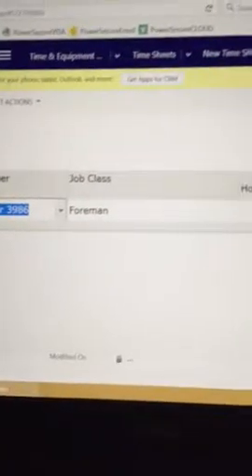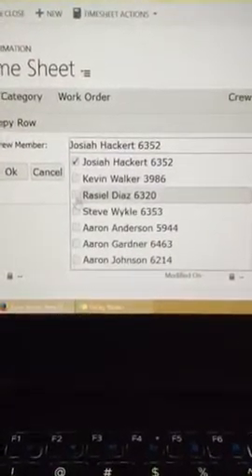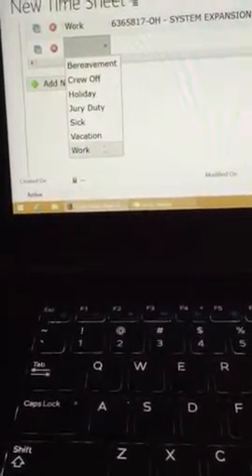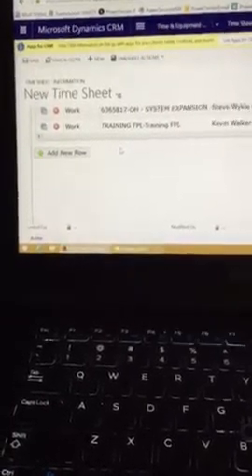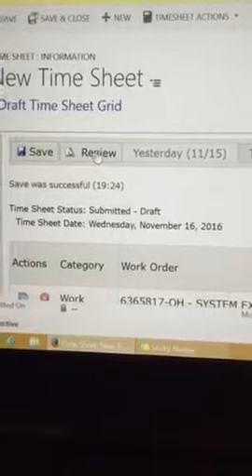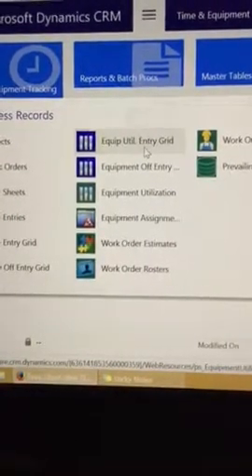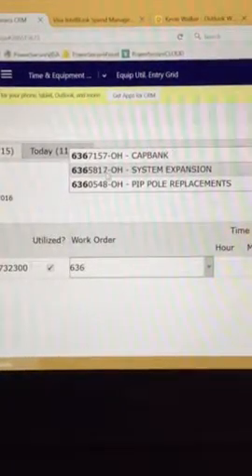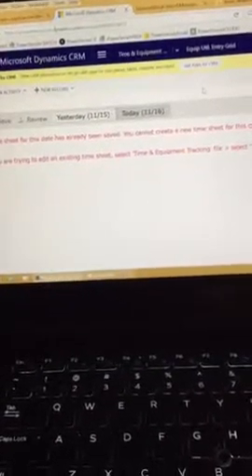MyTime Video 3